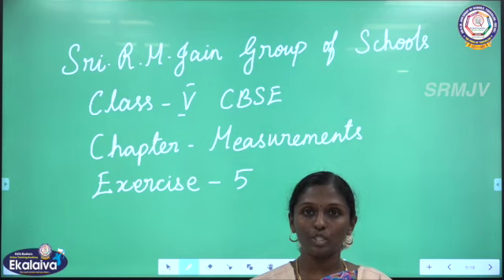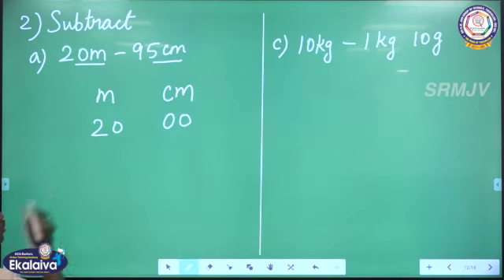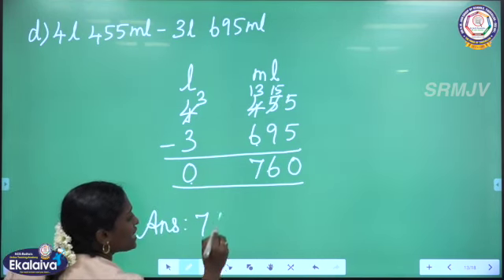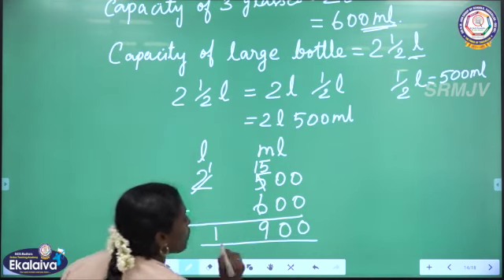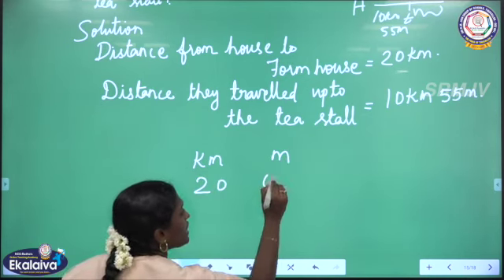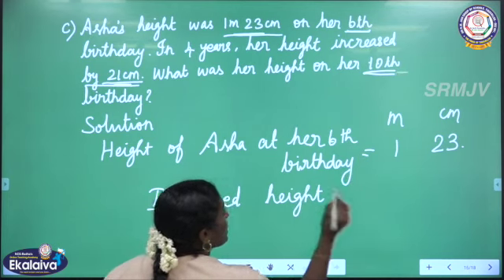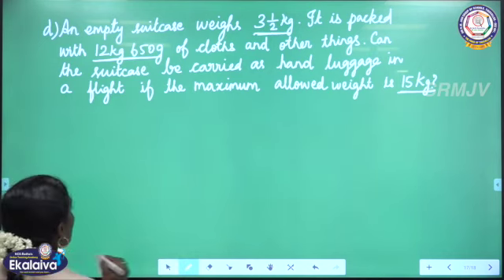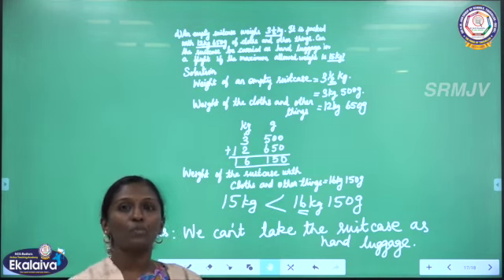CBSE-Class V-Maths-Measurements-Ex 5